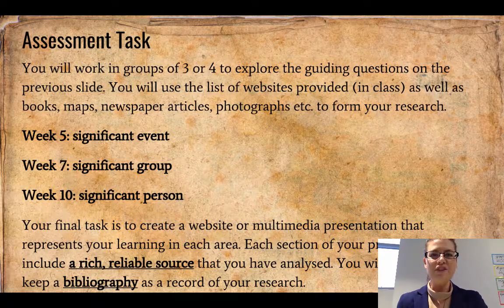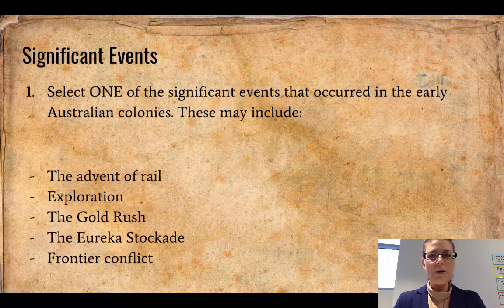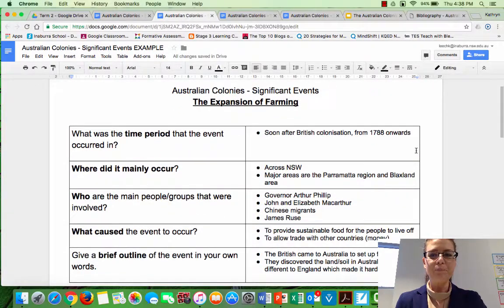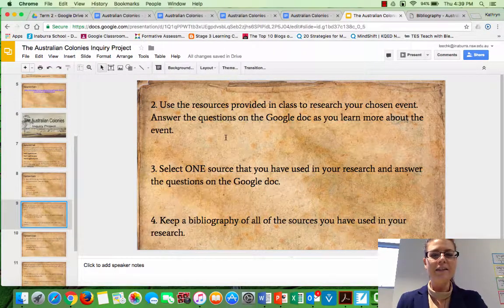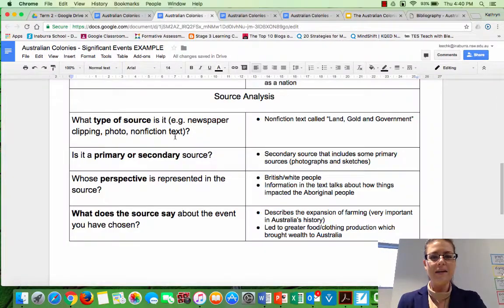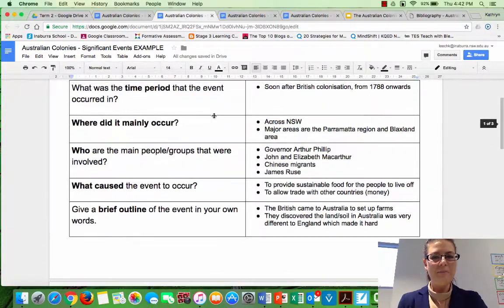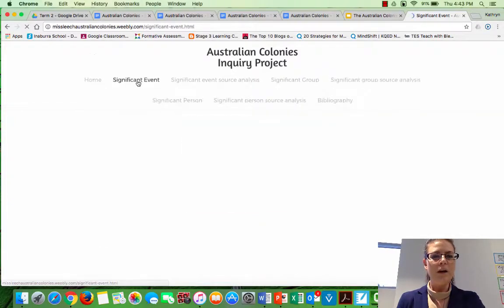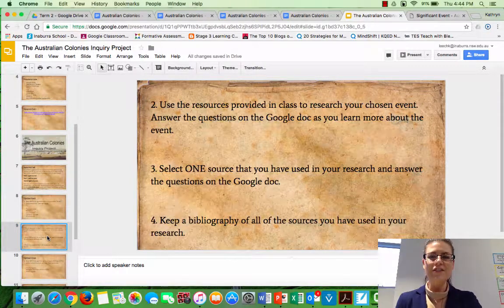HIGE Term 2 Assessment Video